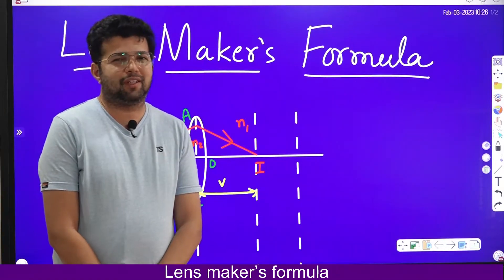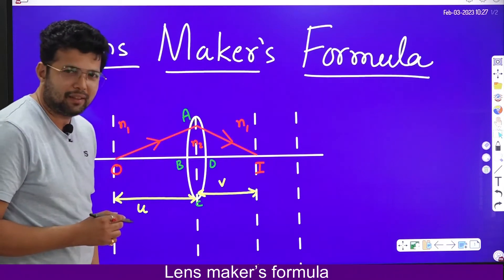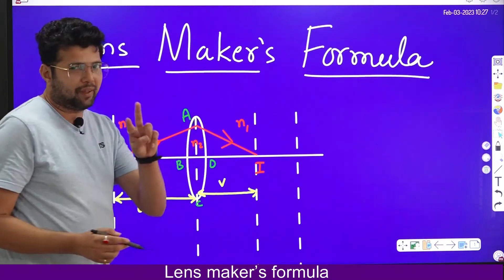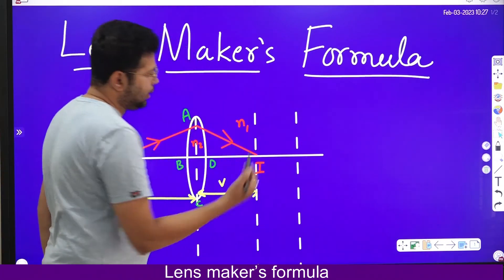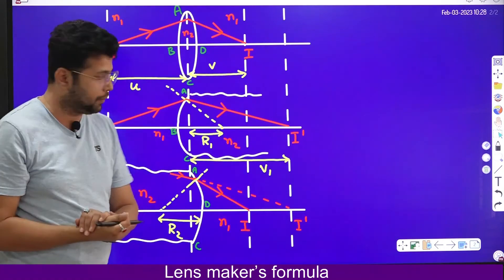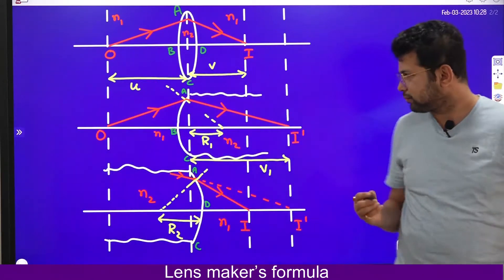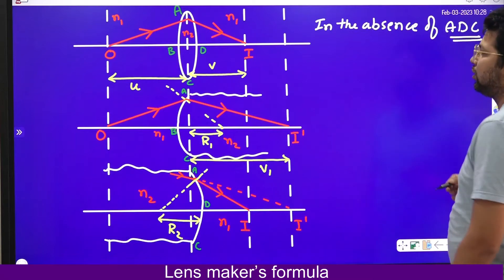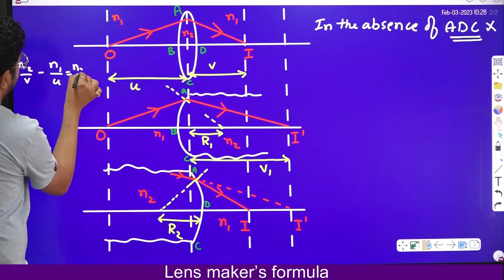Lens Maker's Formula - Derivation - Class 12 Physics - II PUC - Ray Optics and optical instruments